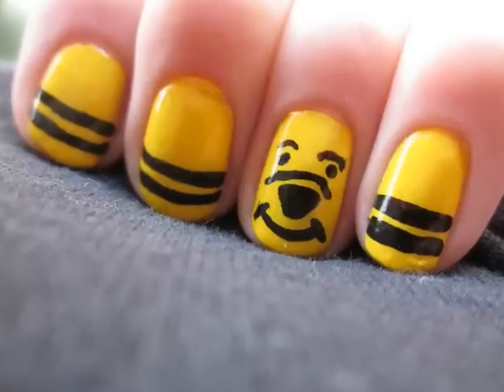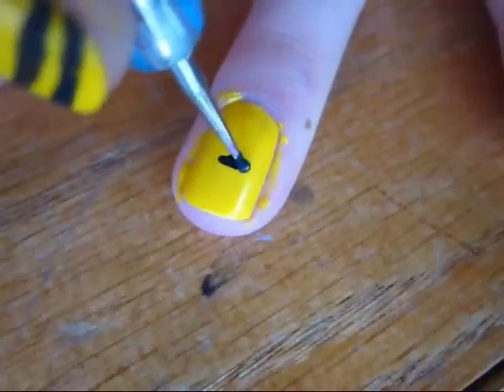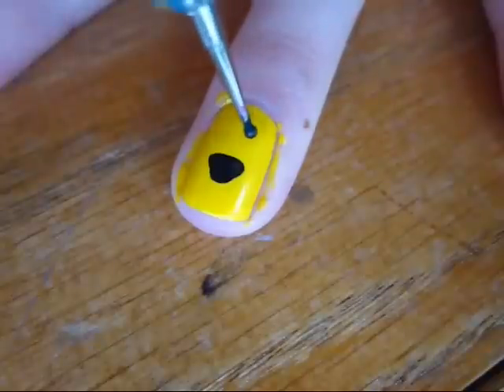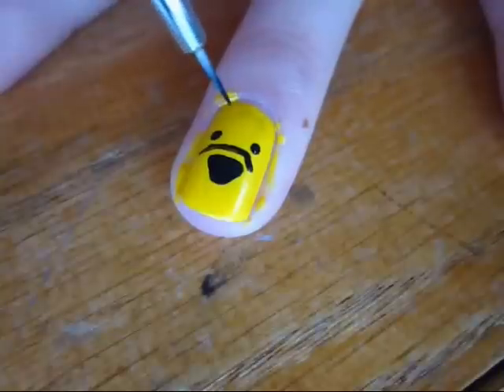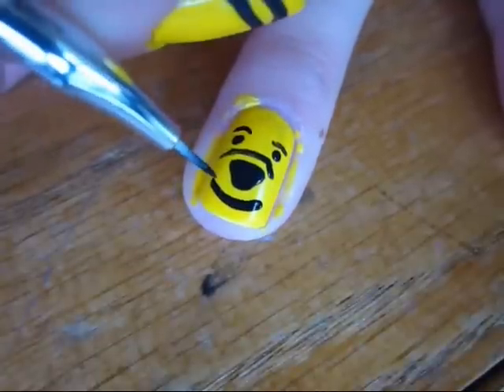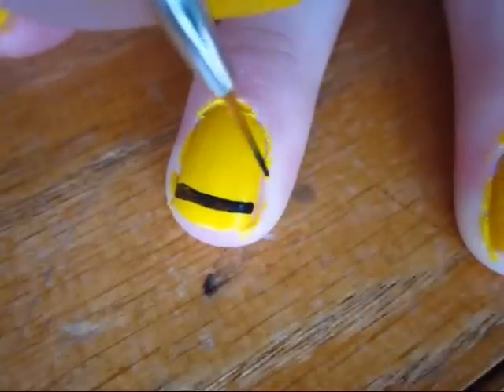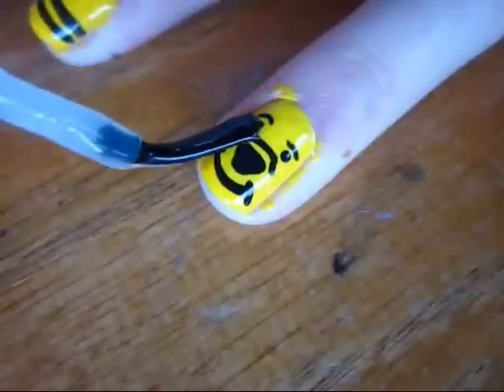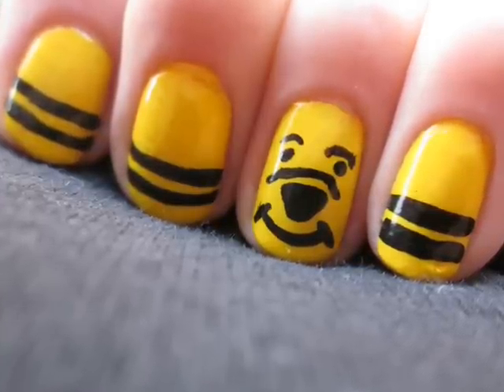Winnie The Pooh Nails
One of the first designs that I painted on a friend when I started getting into nail art was Winnie the Pooh. Looking back, I realized that there were a lot of ways that I could have improved the design, but I was such a noob back then! I decided to recreate the cute design for this tutorial, and I think it turned out great. I hope that you all enjoy this design, then sit back, relax, and enjoy some sweet hunny. Enjoy!

The music is the instrumental to the Winnie the Pooh theme, but I'm not sure who the composer is. I really wish I could give props to this one but I'm not sure who composed this version. Disney does!

By the way, yes, I do know that I slur my S's. I'm going to try and work on that.